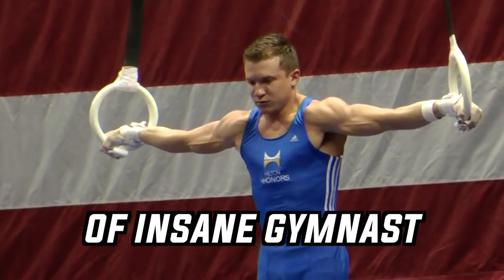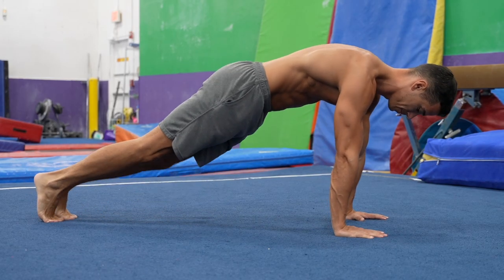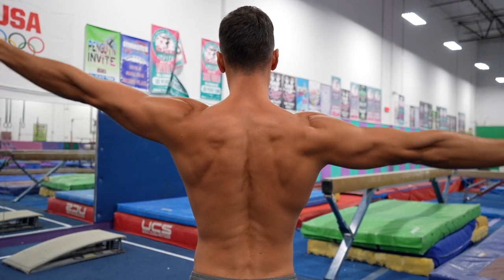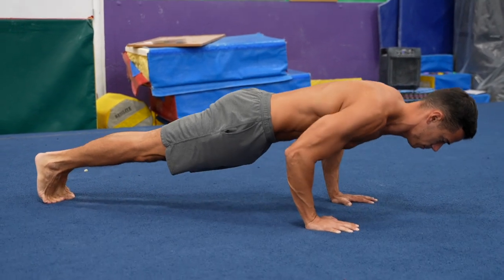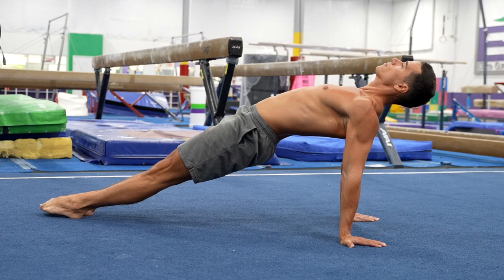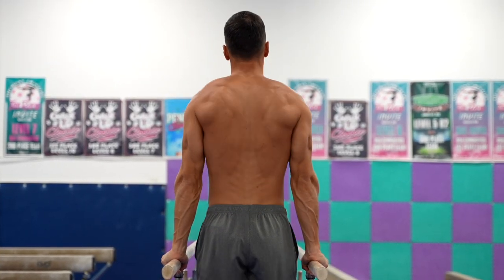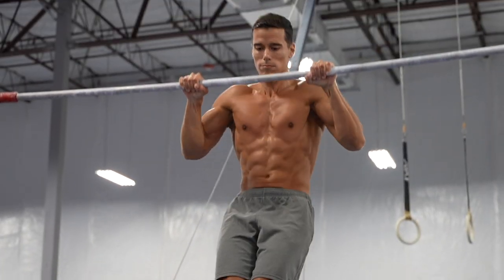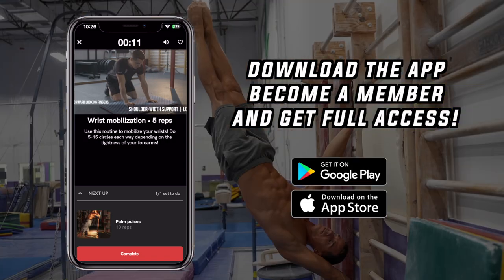Top Secret of Gymnast Upper Body Strength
One of the top secrets of insane gymnast upper body strength is scapula stability and control.

We can talk about basic exercises or advanced moves, without proper scapula stability and control they would be impossible to do properly.

If you want to be really strong, stay with me, because the exercises shown in this video will be game changers!

Scapula stability and control is an area that most people have never heard about, but if they have, they didn’t spend enough attention and time on it.

If that would be the case, we could see way more people doing proper, chest to bar pullups and advanced skills.